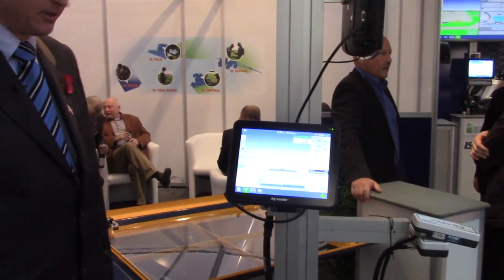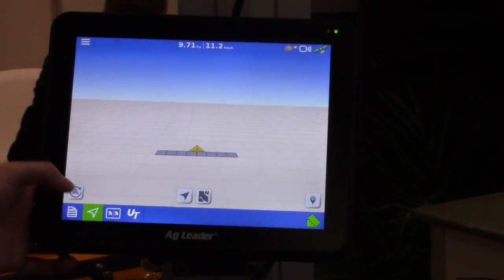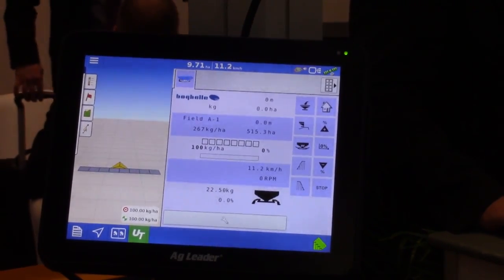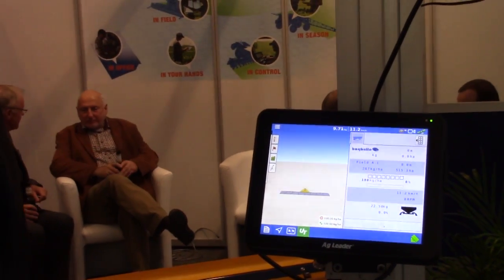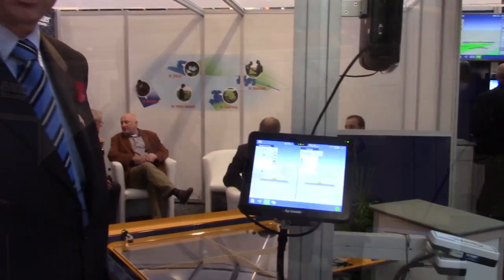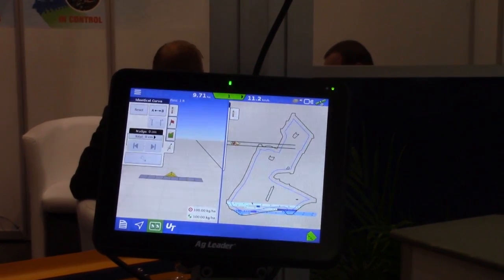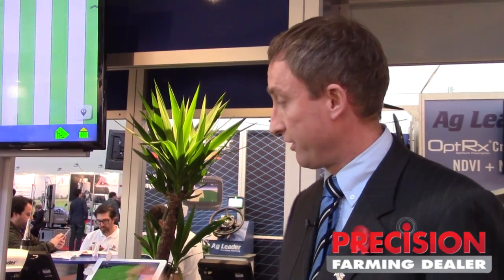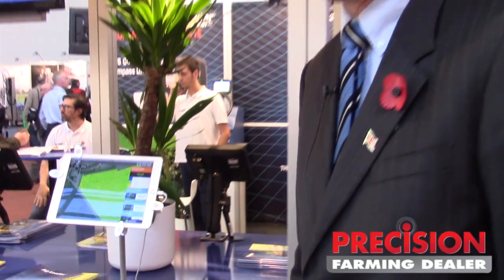Agritechnica 2015: Ag Leader Launches InCommand Display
Paul Rose with Ag Leader Technology introduces the company's new InCommand display. The InCommand family, comprised of the InCommand 1200 and InCommand 800, brings a host of valuable features and the ability for growers to easily take their precision maps and data with them on their iPad, new with the AgFiniti Mobile app.